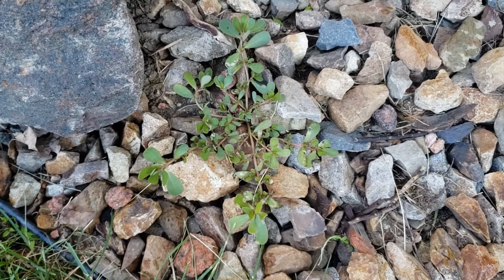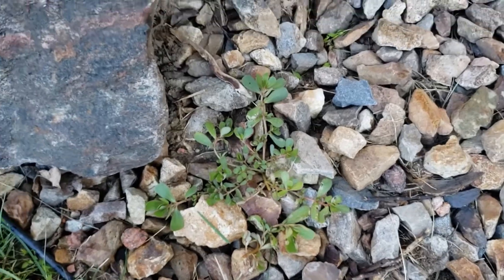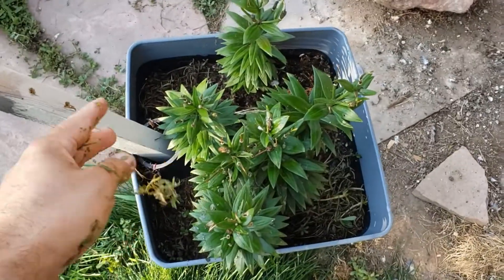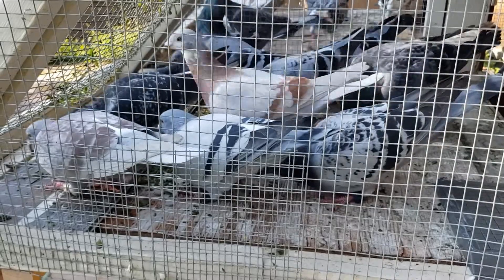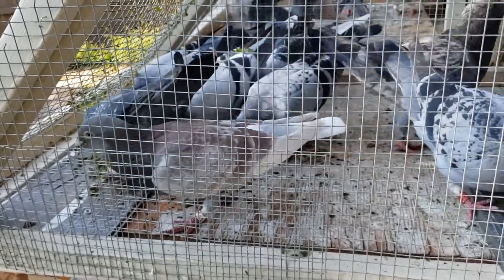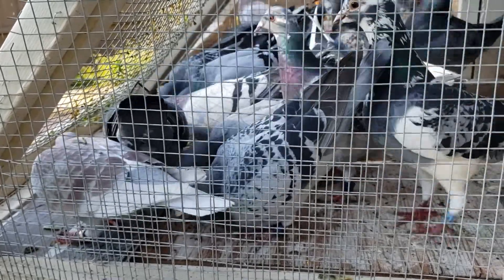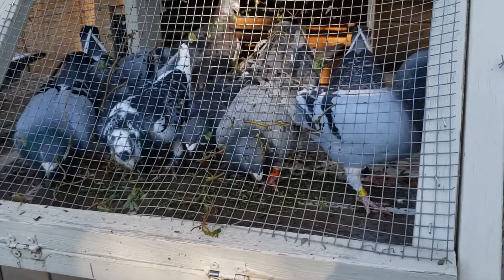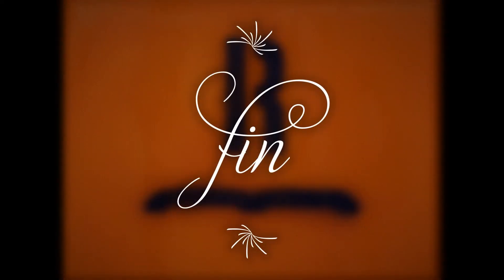Purslane for use in Pigeons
This is another use for Purslane. In this video we use it as a supplement for pigeons. They seem to like it and I like the fact that now I don't stress when I see this weed pop up since it has a use. I haven't eaten it as a meal but I hear you can. My mom calls it the poor man's salad.